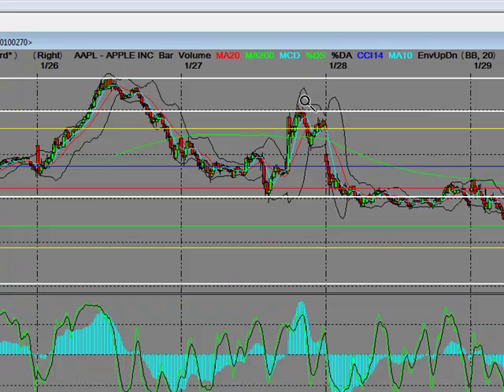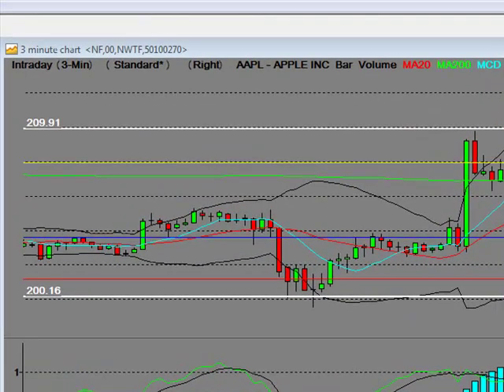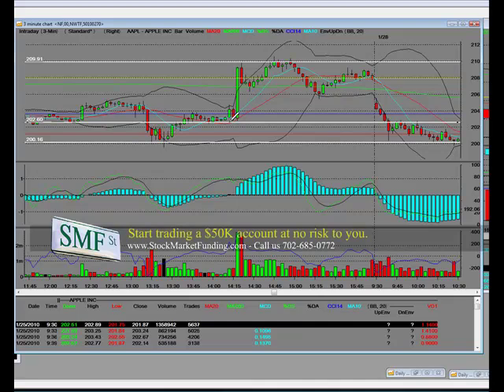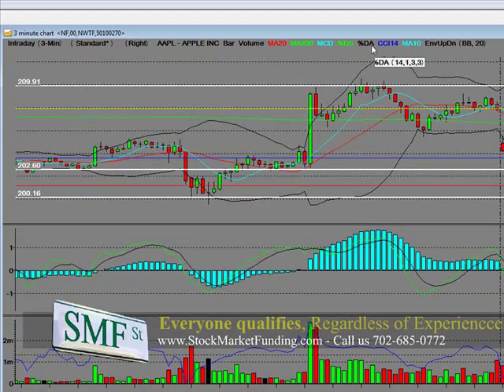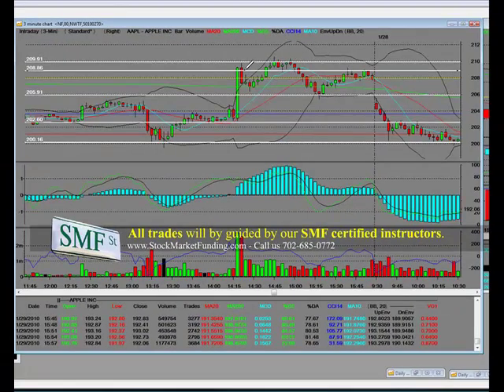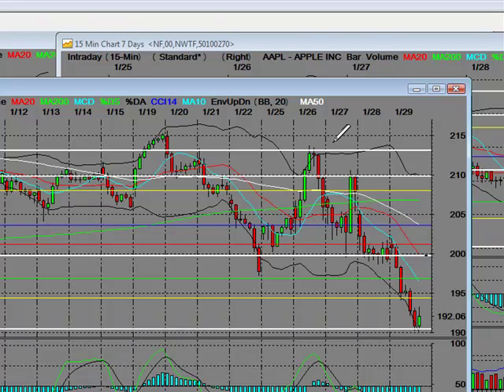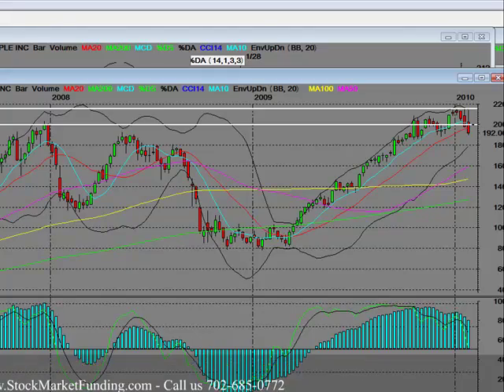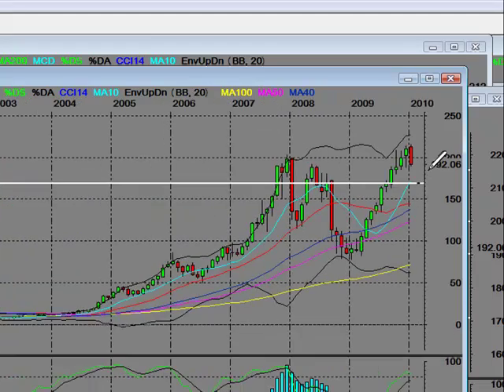Stock Market Training Lesson Technical Analysis Video Ebook Free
Watch this free video on Technical Analysis Video Ebook Free Stock Market Training Lesson! Stock Market Training Lesson Technical Analysis Video Ebook Free.